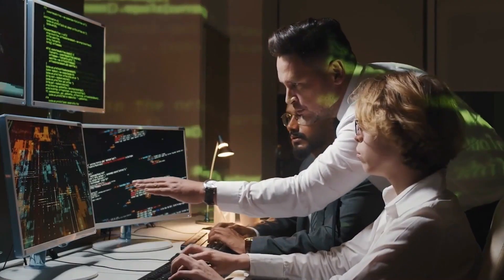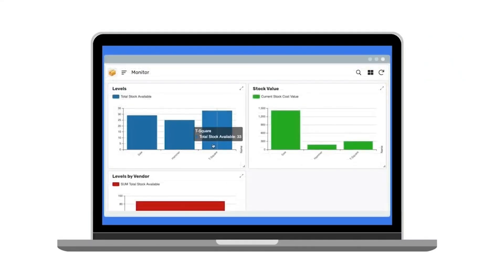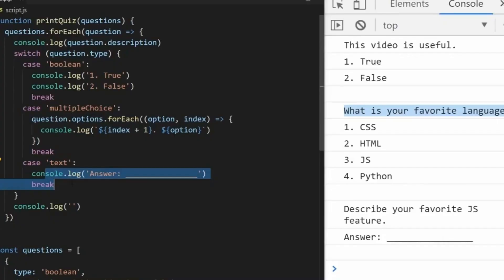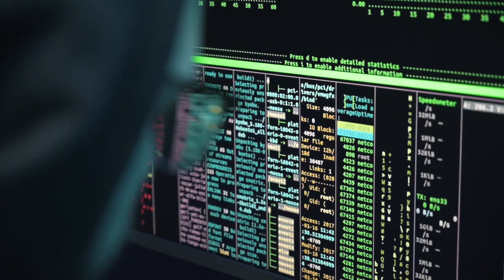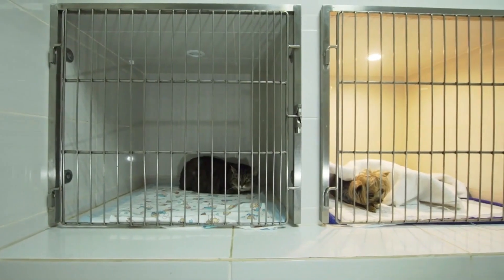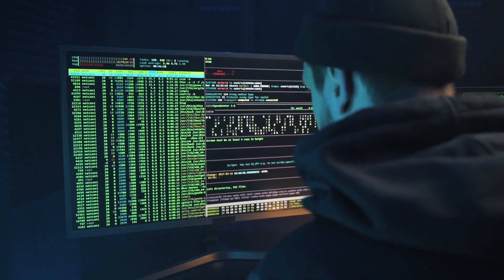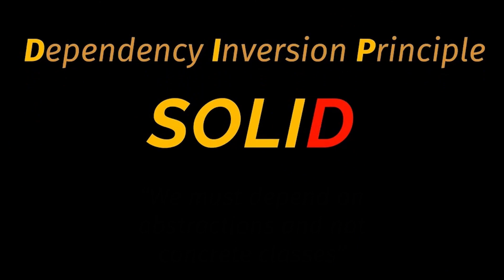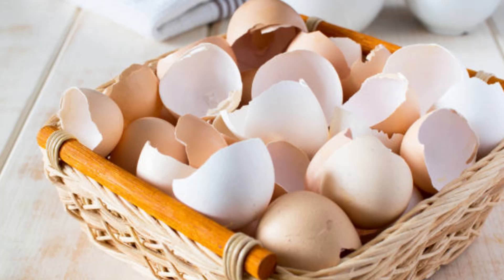SOLID Principles: Go Beginner to Pro (examples included)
SOLID Principles: Beginner to Pro (examples included)

In our journey today, we've unraveled the mysteries of the SOLID principles, from ensuring each piece of your code has a single purpose, to designing with future growth in mind, substituting components smoothly, keeping interfaces lean, and relying on abstractions to keep your code flexible. These aren't just guidelines; they're the foundation for crafting resilient, adaptable, and clean code that stands the test of time. And just when you thought we were about to dive deeper, we've reached the end of our coding saga. Remember, great coders aren't born; they're made, one SOLID principle at a time.

What You'll Learn:

1- Single Responsibility Principle
2- Open/Closed Principle
3- Liskov Substitution Principle
4- Interface Segregation Principle
5- Dependency Inversion Principle

0:00 - Intro
0:37 - Single Responsibility Principle
1:54 - Open/Closed Principle
3:14 - Liskov Substitution Principle
4:45 - Interface Segregation Principle
6:28 - Dependency Inversion Principle
8:28 - Conclusion

Inspired by dreams of code, Traversy Media, and Fireship.

Don't miss out on these crucial SOLID tips and tricks.